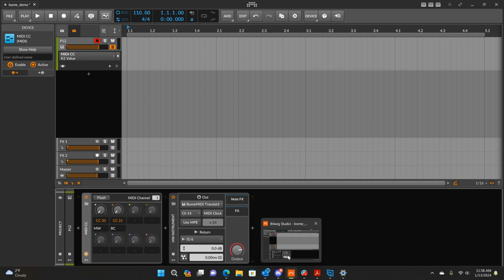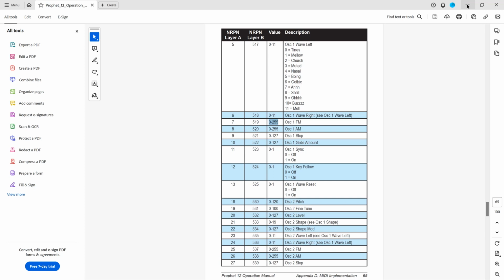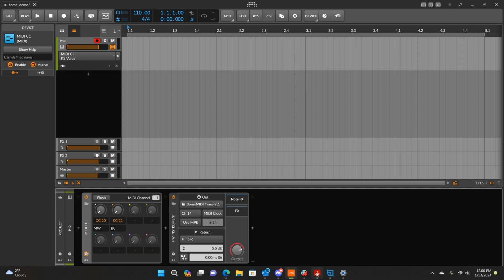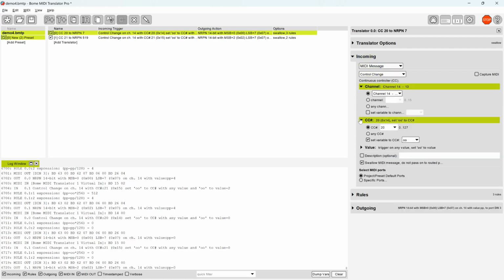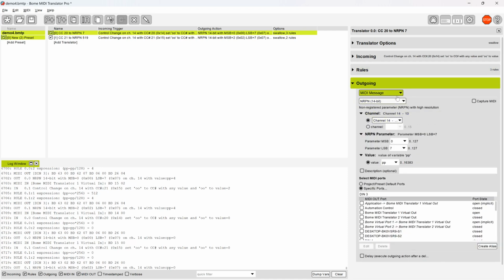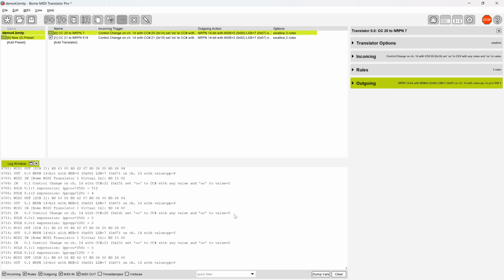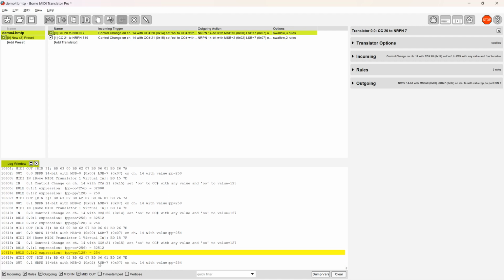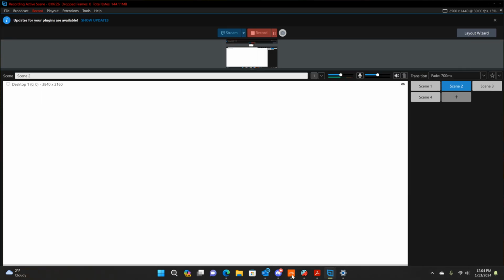Sending NRPN messages with Bitwig, using CC messages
This video shows how to use the Bome software, to translate CC's in Bitwig to NRPN, for controlling external synthesizer.